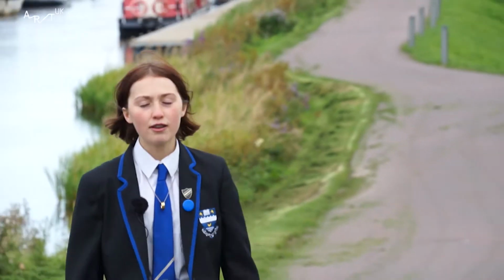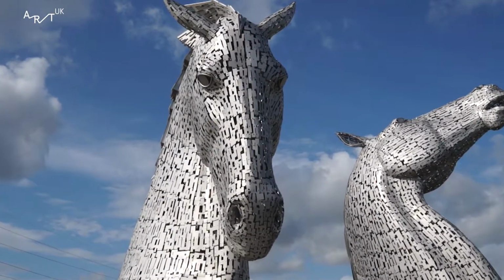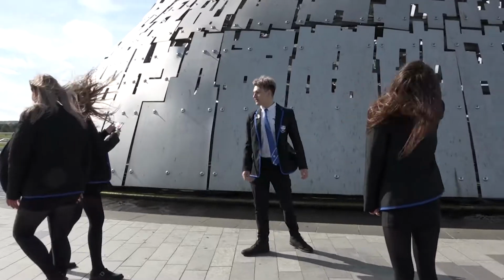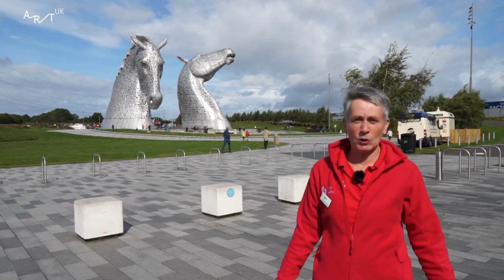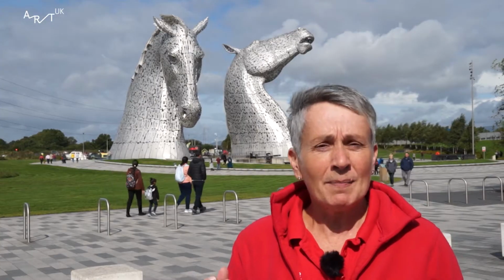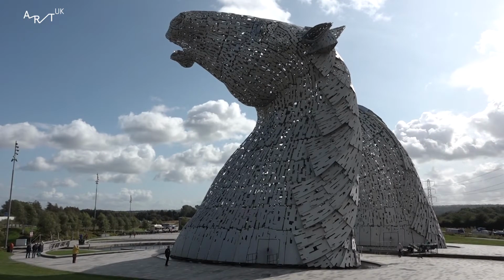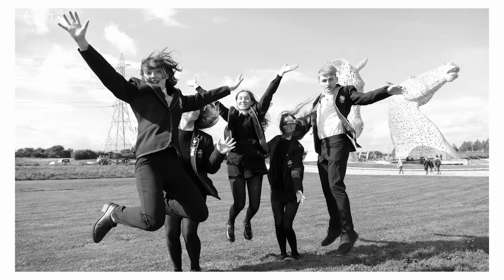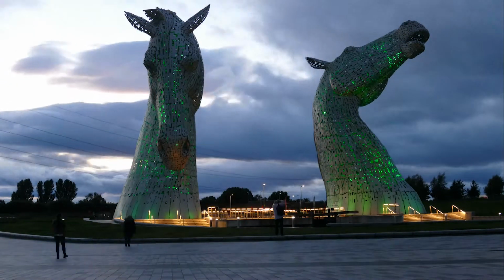Sculpture in focus: 'The Kelpies' by Andy Scott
The largest public sculpture in Scotland is 'The Kelpies' by sculptor Andy Scott. Our group discover how and why he made this work and discuss why it is so popular.

This is one of a series of four minute films produced by schools and young people's groups from across the UK about sculpture local to them.

They were made with the support of art education organisation CultureStreet as part of Art UK's Sculpture Project